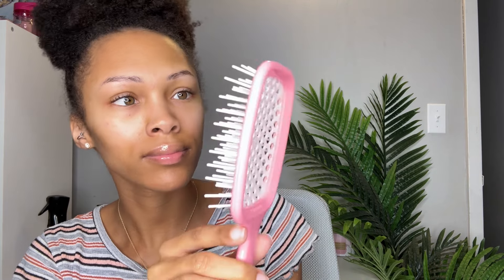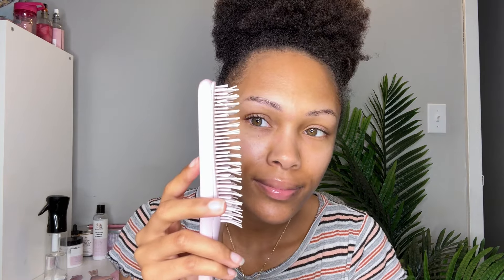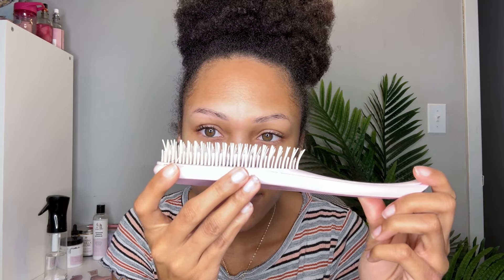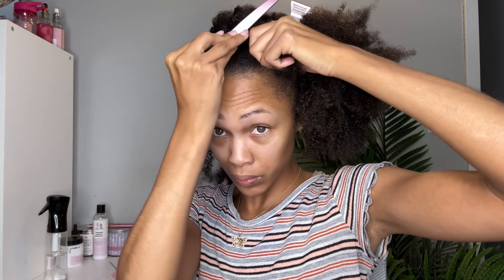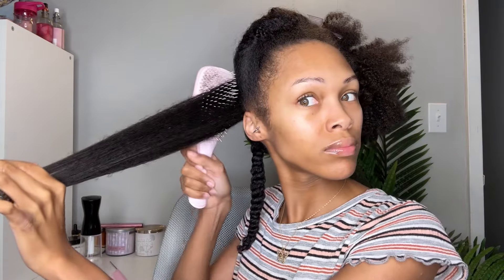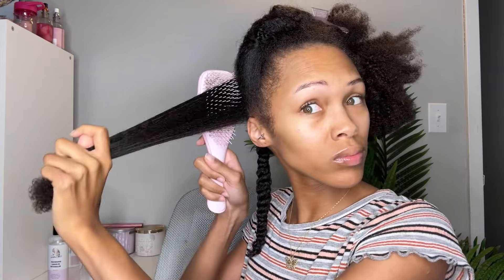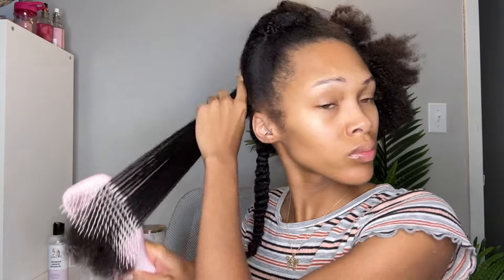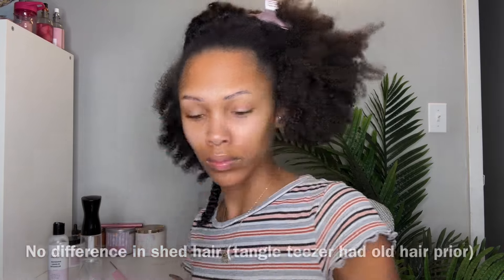VIRAL Tiktok Unbrush VS Tangle Teezer Detangling Brush On Curly Natural Hair | Which Is Better